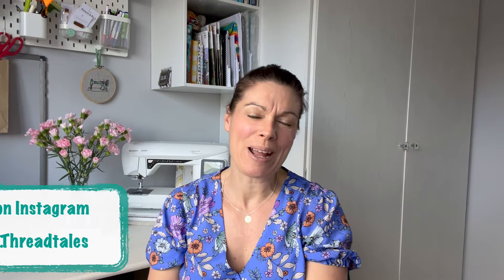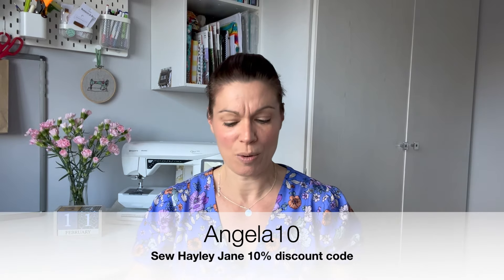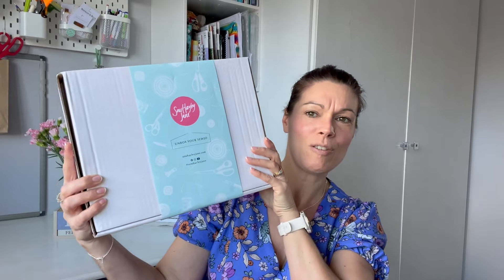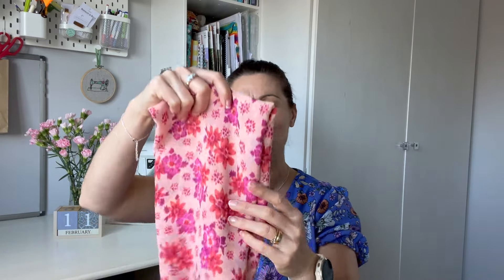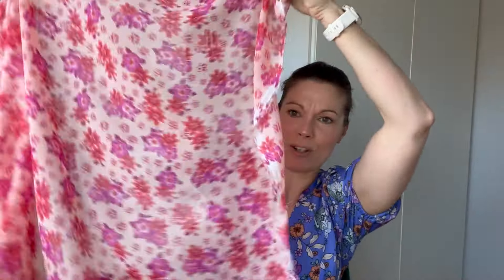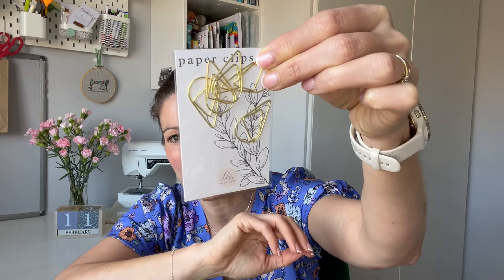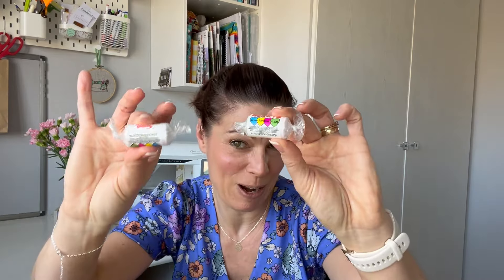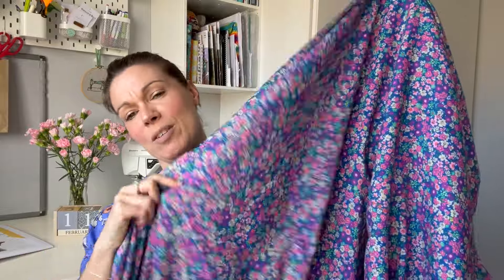Sew Hayley Jane Luxury Box - Unboxing (February 2024)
How are you all?  I hope everyone is well and having a good week.

I hope that you enjoyed watching my one off unboxing of the Sew Hayley Jane Luxury Box for February 2024.   I decided to get this as a one off as a little treat, and thought that it would be nice to share it with you 🥰

I'd especially love it if you stopped by to say hi in the comments to 😊❤️

If you fancy following me over on Instagram - then here is the link to my grid :

I also have a destash account, where I sell off some fabrics and patterns :

I would love to be able to bring better quality videos, sewalongs and tutorials, and if this is something that you would like to help with, then please visit my Ko-Fi page to buy me a virtual coffee - or cup of tea!!!   🫖☕️🥰

Don't forget if you fancy a Sew Hayley Jane box - you can use my code :
ANGELA10

I really hope that you have enjoyed watching today.
Don’t forget to say hi in the comments - and hopefully see you again soon 😊

Take care